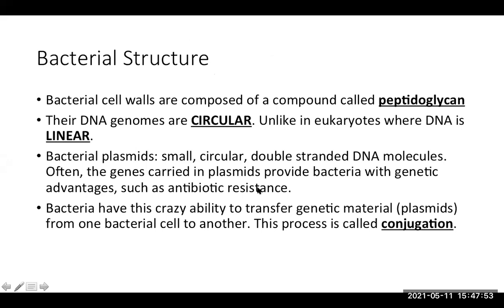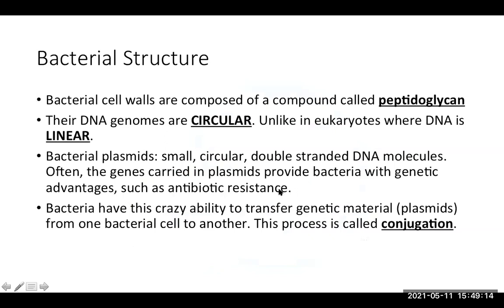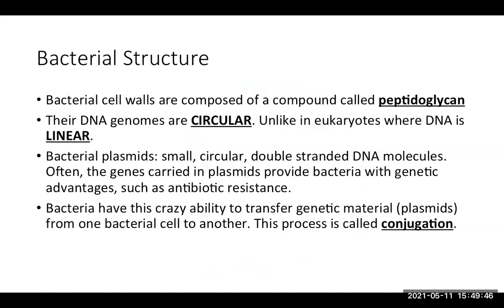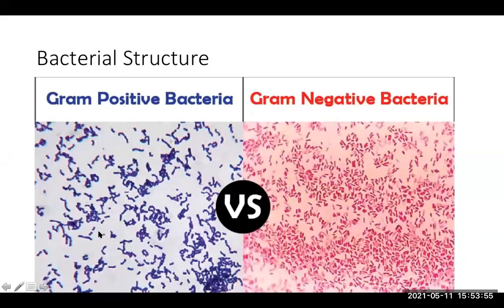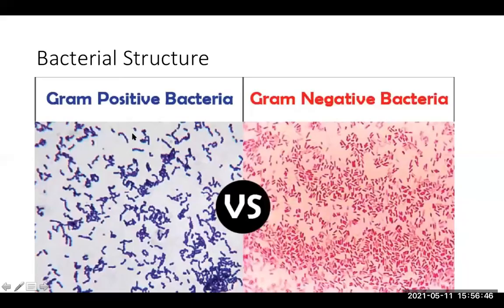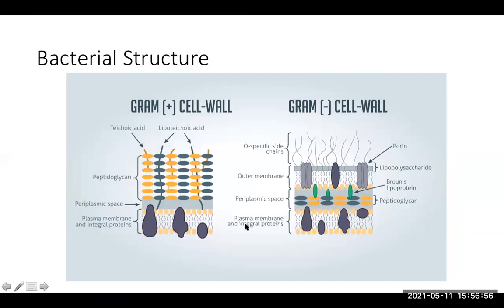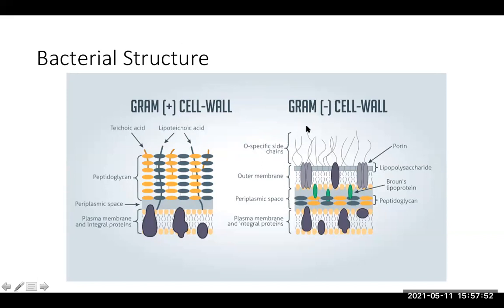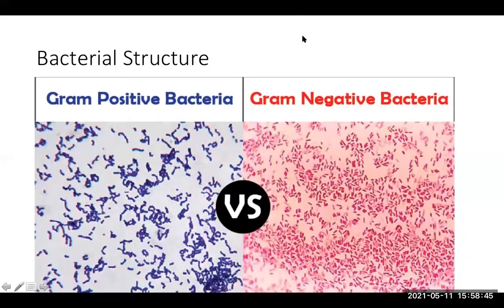Viruses, bacteria, brief immunology II